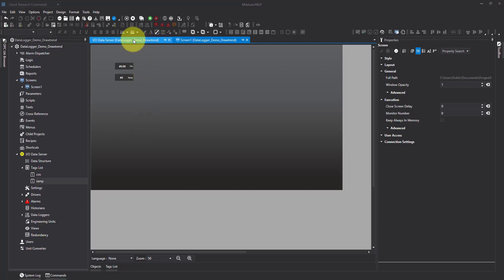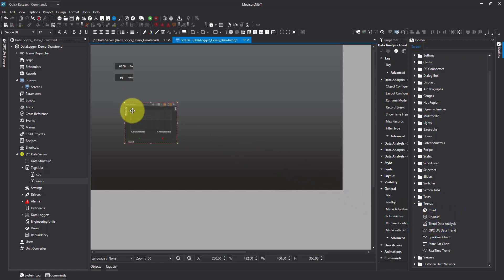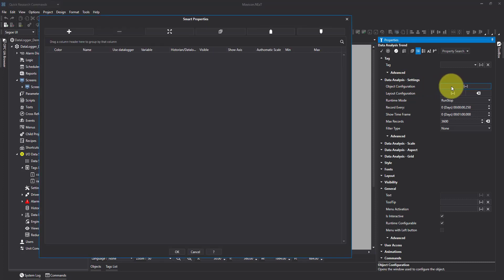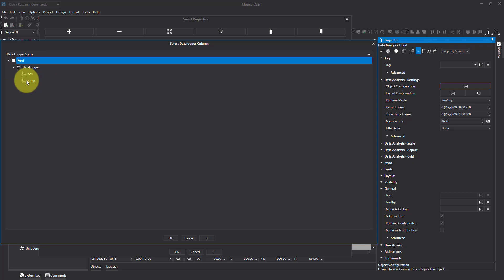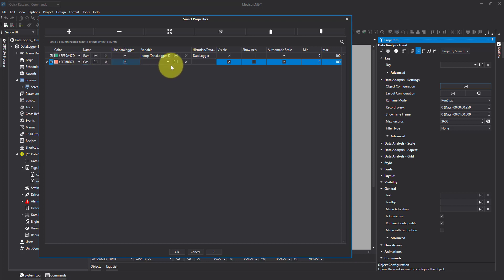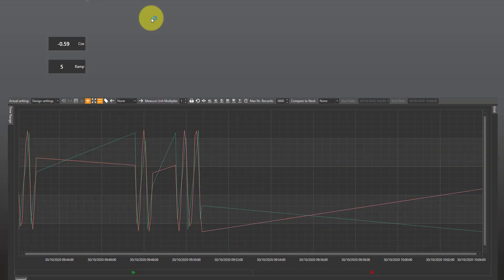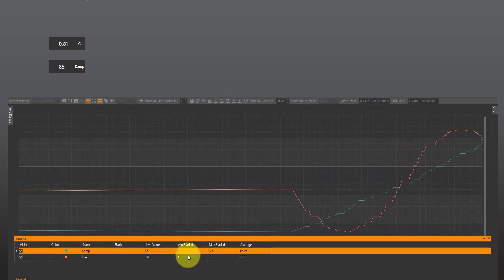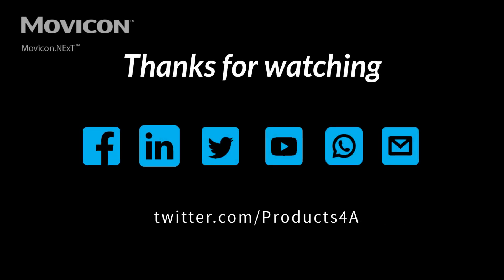Movicon Next 4 Data Trends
In this video, we look at how simple it is to setup a real time trend chart in Movicon Next, this is really a powerful visualisation tool.
Do you have a project where you need trend data?